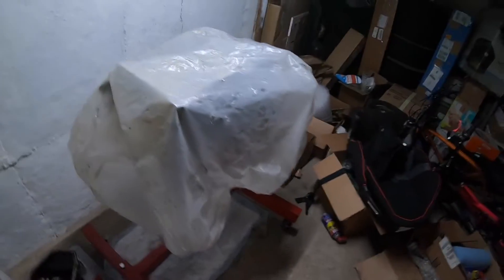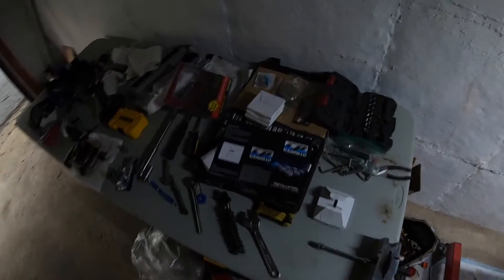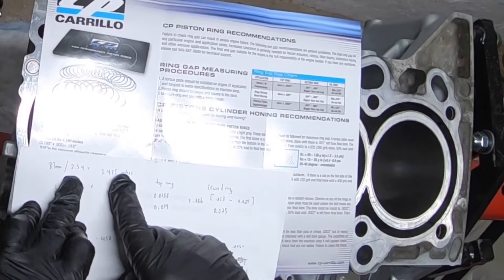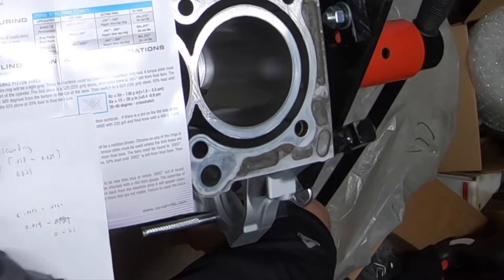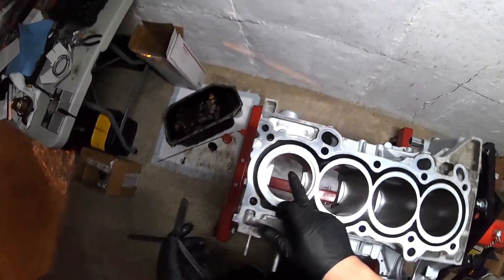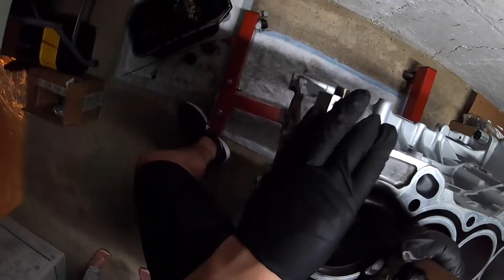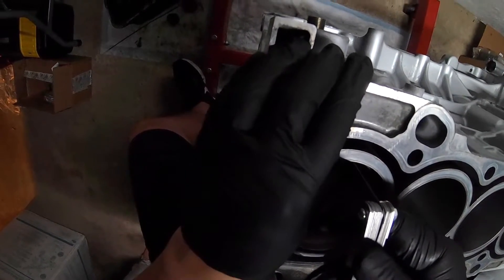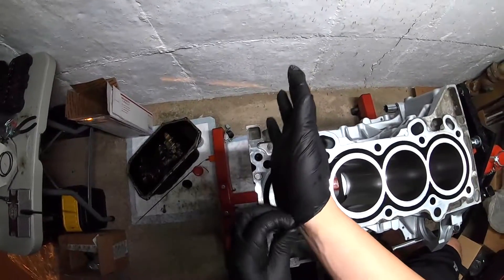HOW TO: FILE / GAP PISTON RINGS - k20/k24 build part 3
Welcome back to the Ikigai Driven Channel. As you have seen, last week we painted the motor. This week we are filing the piston rings. As previously mentioned, I have never torn into an engine myself. It’s always been a dream of mine to build a car, and finally,  I begin to do so.